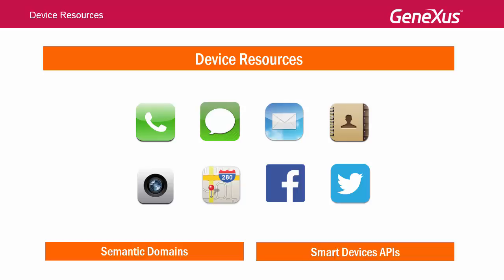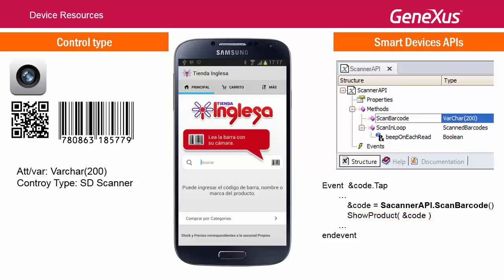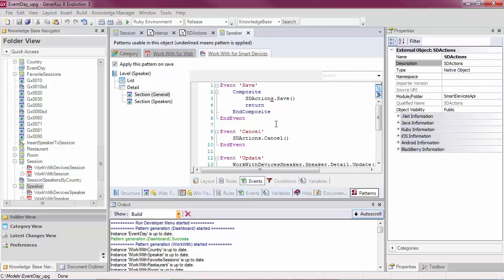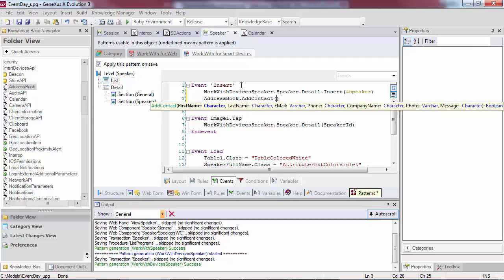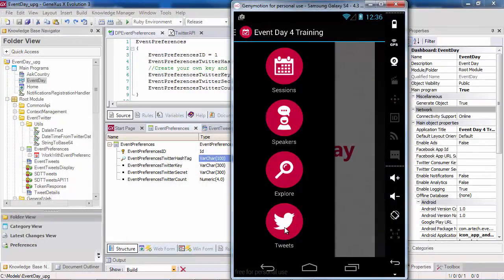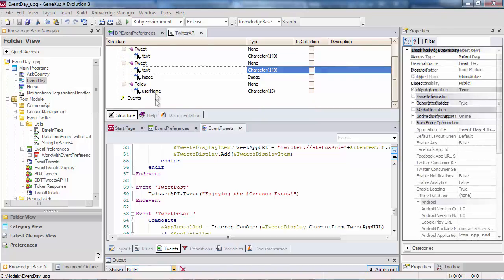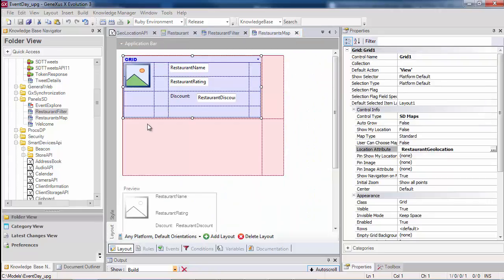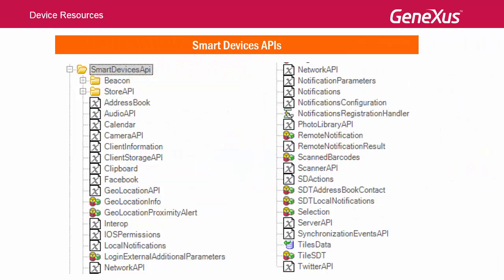Using APIs to add features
Applies to: Evolution 3.Two default mechanisms to add features are introduced: semantic domains and the use of APIs. Among other things, they will make it possible to integrate with native features of the device. The examples shown include integration with messaging programs, calendar, address book and Twitter, the use of GPS for geolocation, and the mechanism to send push notifications to mobile devices.